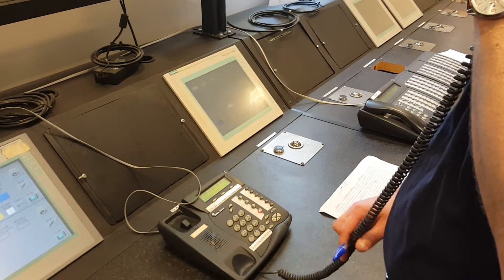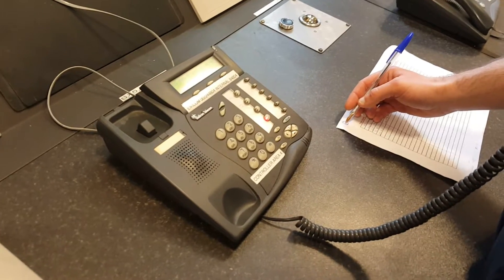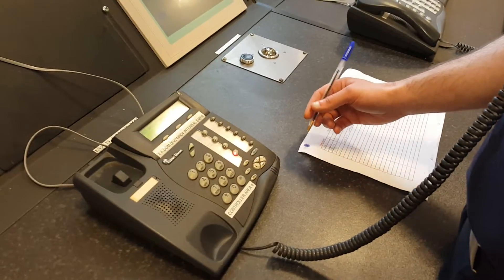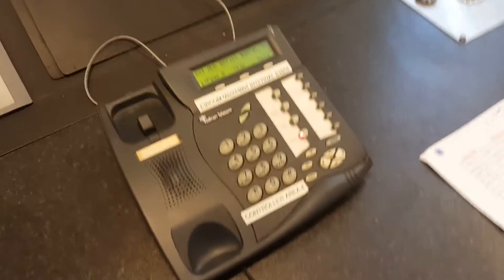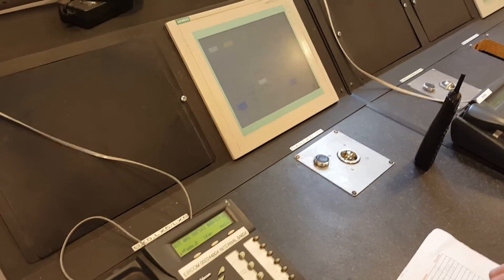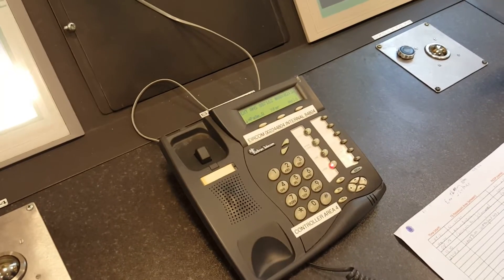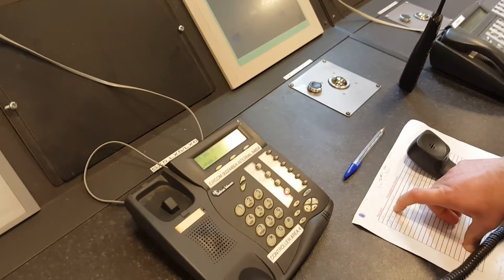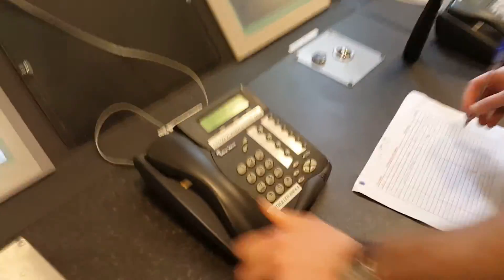Microsoft Technical support scam!!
So called technical support from Microsoft Ireland...SCAM.